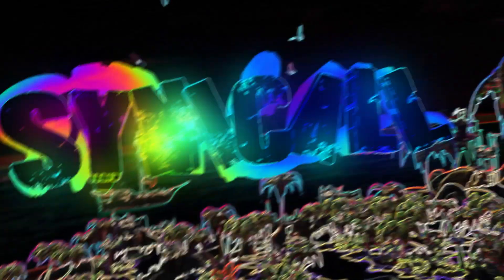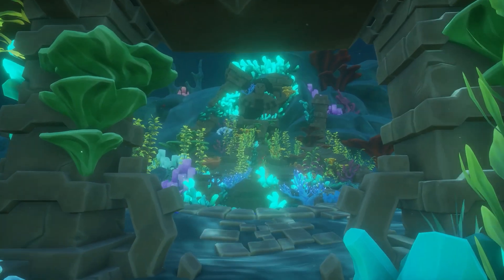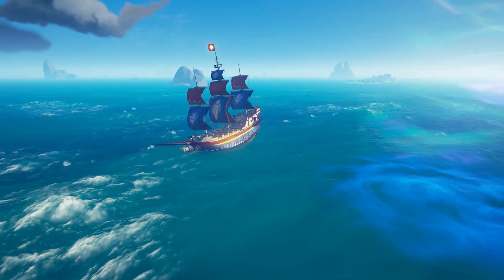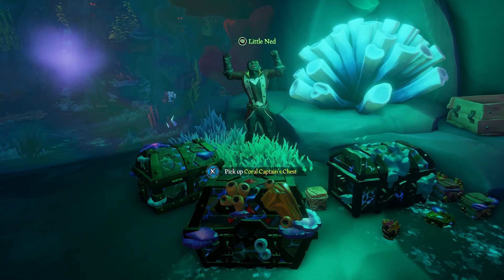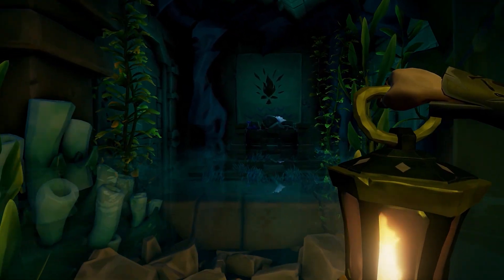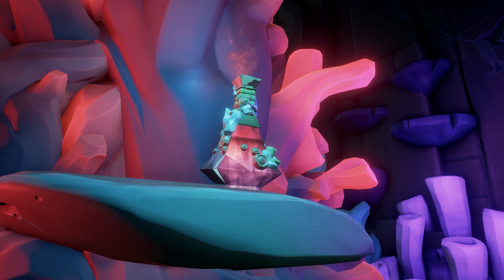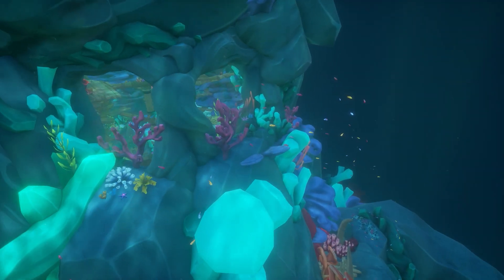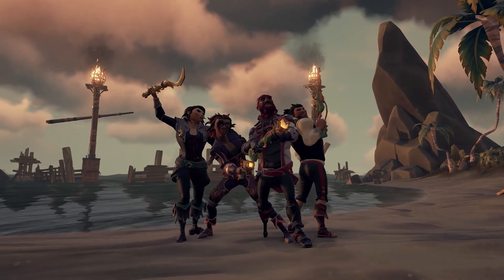Sea of Thieves: Sunken Kingdoms (Guide)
This is a sea of thieves guide to the new Sunken Kingdoms added in the season four update

Siren Shrines
• Created by the Sirens themselves, these newly uncovered Shrines were built with a wicked purpose. Their locations are charted on the ship’s map, and players reaching the marked spot will need to dive deep and swim through aerated waters to reach these mysterious monuments.
• Siren Shrines pose a challenge to players’ puzzle-solving skills as they navigate obstacles to access hidden locations within these sunken structures. Coral treasures can be claimed along the way, and more determined explorers will find ever more treasure for the taking...
• Players can visit six Siren Shrines: the Shrine of Hungering and Shrine of Flooded Embrace in The Wilds, the Shrine of Ocean’s Fortune and Shrine of the Coral Tomb in The Shores of Plenty, and the Shrine of Ancient Tears and Shrine of Tribute in The Ancient Isles.
Siren Treasuries
• Siren Treasuries are additional undersea locations that will test pirates’ combat skills against a range of enemy threats. Players can expect to battle waves of hideous Ocean Crawlers, deadly Sirens and Coral Skeletons to unlock the Vault and escape with their Coral treasures.
• Players can visit three Siren Treasuries: the Treasury of Sunken Shores in The Shores of Plenty, the Treasury of the Secret Wilds in The Wilds and the Treasury of the Lost Ancients in The Ancient Isles.
Coral Treasures
• Exploring Siren Shrines and Siren Treasuries will reward players with new Coral treasures. Skulls can be returned to the Order of Souls, Coffers go to the Merchant Alliance, and Chests, Artifacts and Trinkets are gladly received by the Gold Hoarders. Siren Gems can be returned to any Trading Company representative.
• While exploring the Sunken Kingdom, crews will be aided by friendly merfolk sworn to help those in need, in the form of Sunken Merfolk Statues. These statues allow players to deposit treasure for safekeeping while they explore an area.
• Upon returning to the surface, players will be greeted by merfolk holding their collected Sunken Treasure in a clamshell on their back. When a player is ready to gather their spoils, only they can release this treasure for collection.
Coral Message in a Bottle Quests
• As the Sunken Kingdom emerges from the depths, new items have begun washing up on shore across the Sea of Thieves. The familiar glint of glass may now lead players to a Coral Message in a Bottle, containing a note leading down to the Sunken Kingdom and the riches hidden beneath the waves.
• By following these, players can uncover a unique treasure: the Breath of the Sea. Derived from the same power held inside Mermaid and Siren Gems, this can be handed in to any Trading Company for a generous reward! Three different rarities can be found, each worth more than the last: Sapphire, Emerald and Ruby.